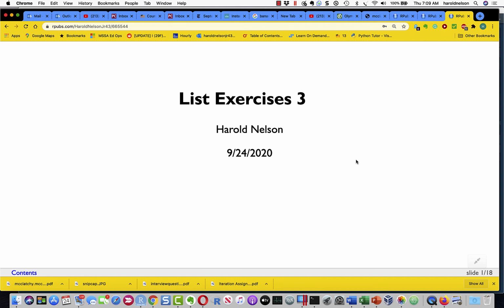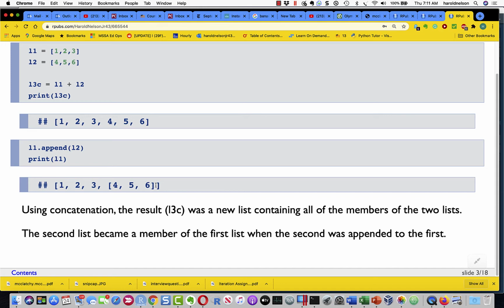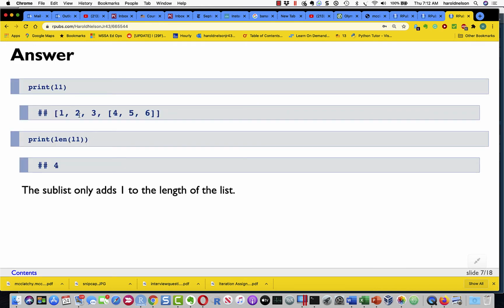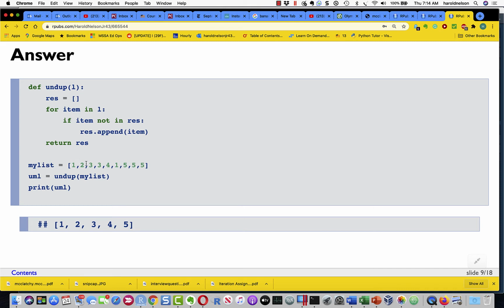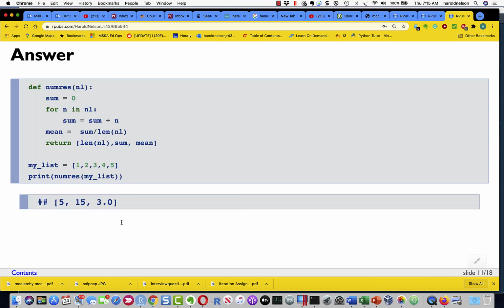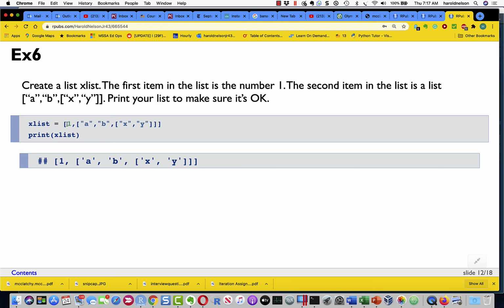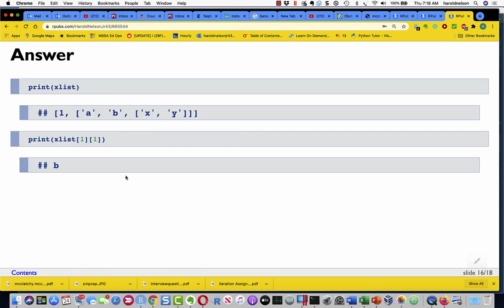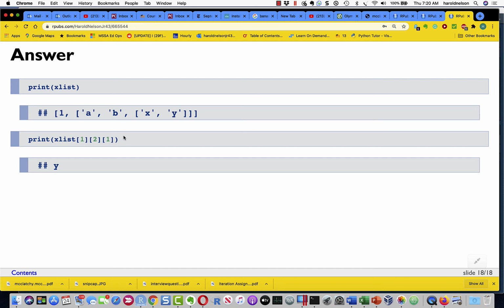List Exercises 3